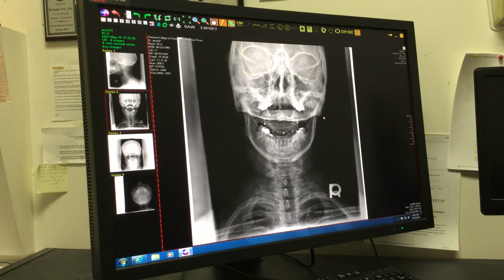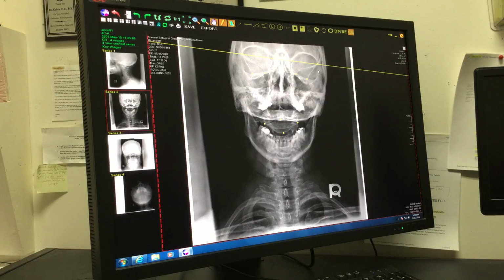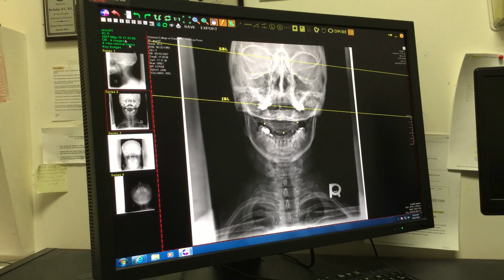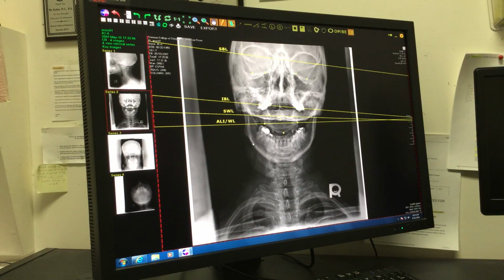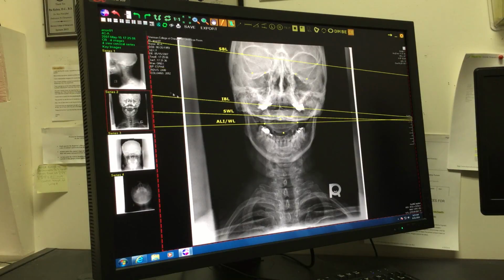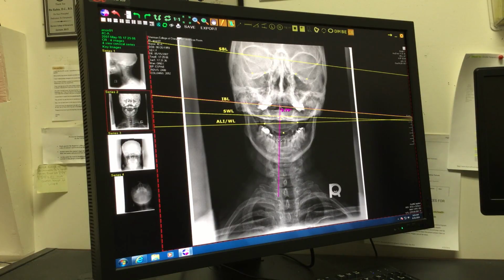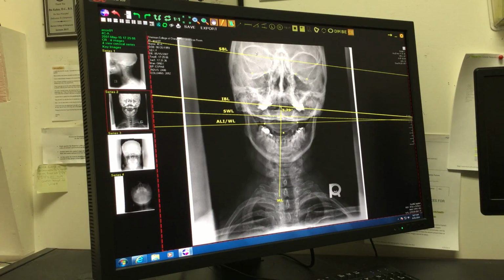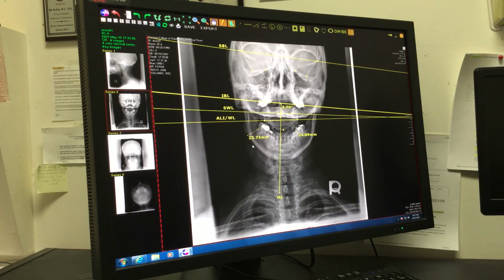APOM - Step 2 - Draw lines